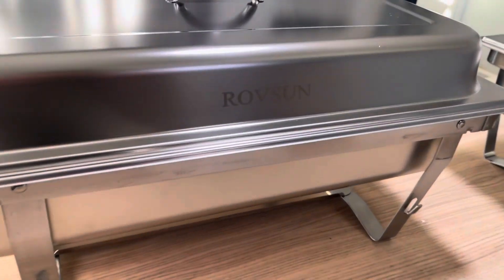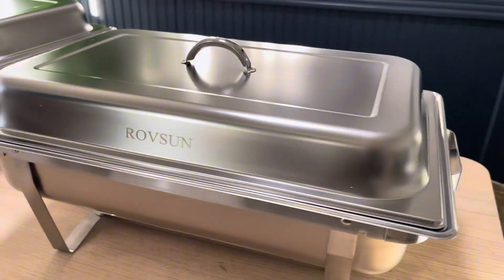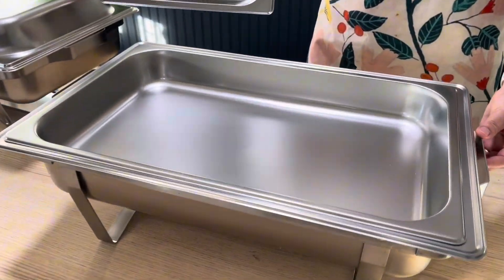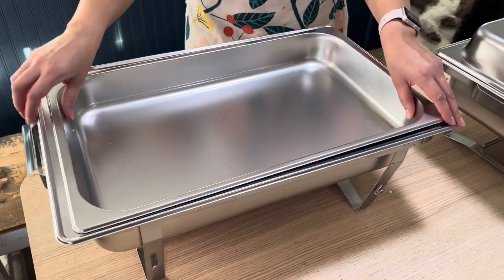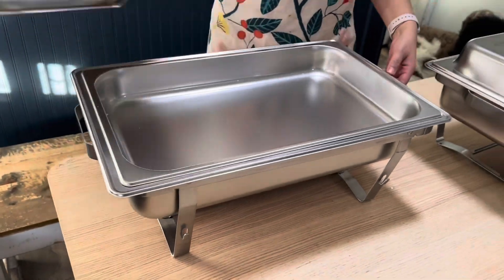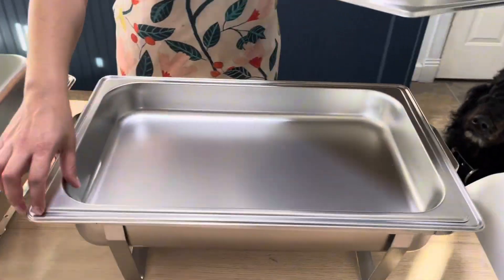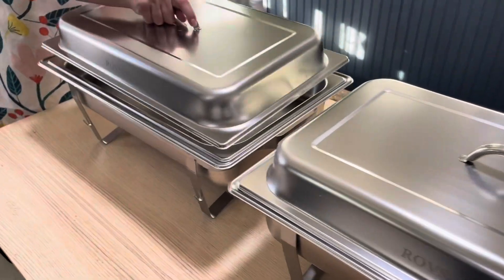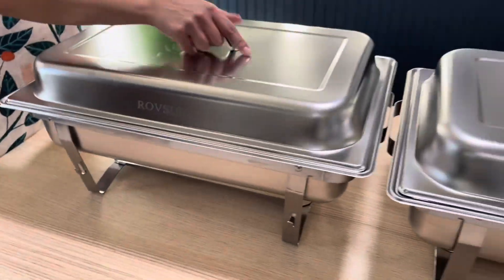ROVSUN 8 Qt 2 Pack Full Size Stainless Steel Chafing Dishes Buffet Set. ad i earn commissions